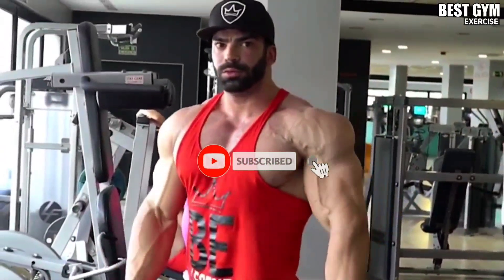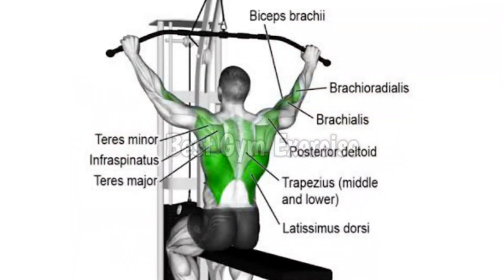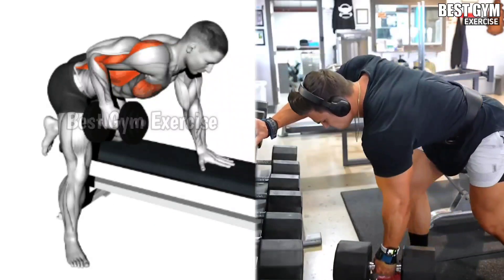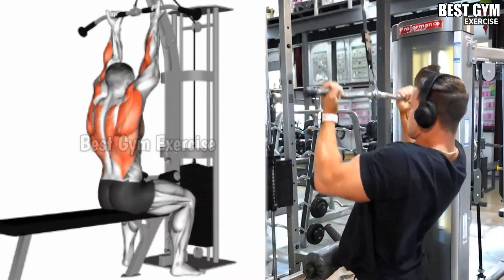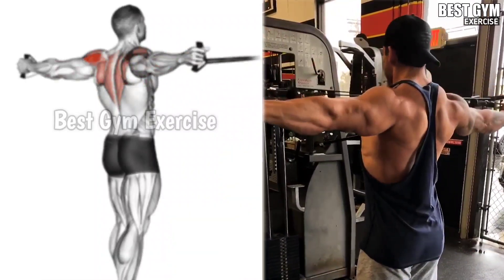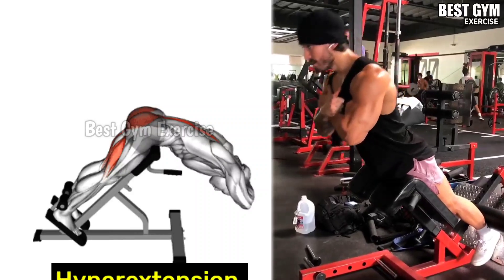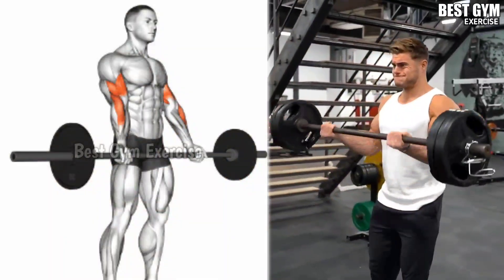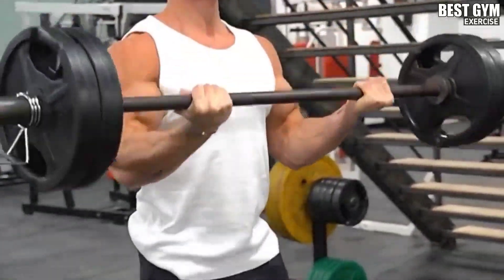6 Effective Back Exercises For V Taper - Back Workout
6 Effective Back Exercises For V Taper - Back Workout

0:00 Entro
0:13 Lat Pulldown
0:35 One Arm Dumbbell Row
1:02 Reverse Grip Lat Pulldown
1:27 Cable Reverse Fly
1:54 Hyperextension
2:18 Barbell Curl

back workout, back exercises, Big back, back workout at gym l, back workout with dumbbells, back workout at home, best back workout

1) This Video has no negative impact on the original works (it would actually be positive for them)
2) This Video is also for teaching purposes.
3) it is positively transformation in nature.
4)1 Only used bits and pieces of videos to get the points across where necessary